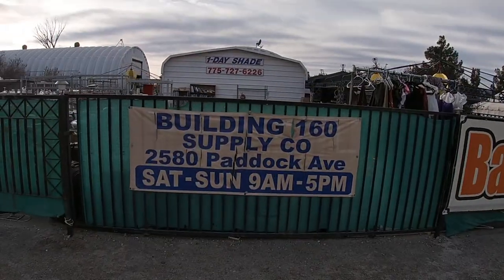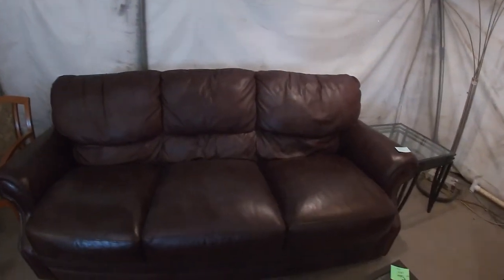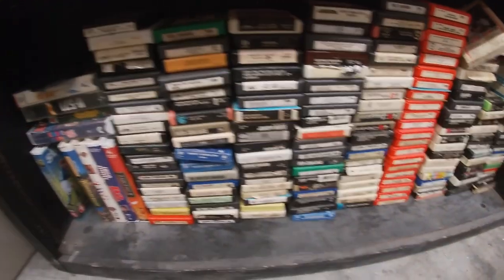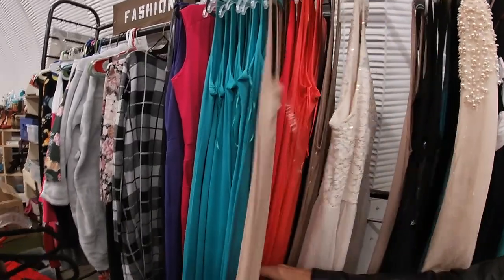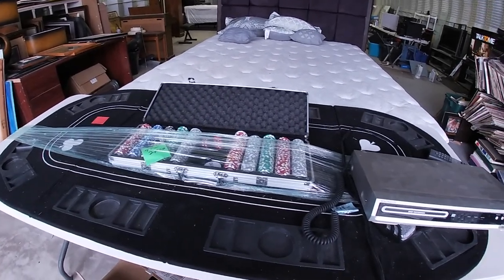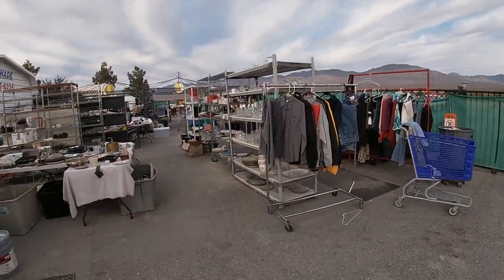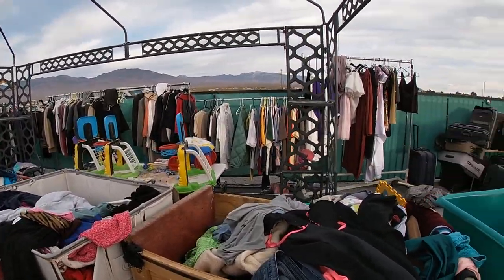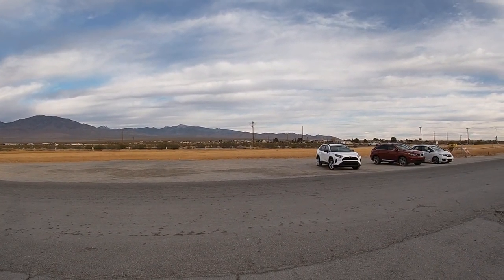#363 Bargain Hunting!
We visit Building 160 Supply Company in Pahrump, Nevada.  Almost the entire stock of items come from storage unit auctions and estate sales.  The selection is huge and there are some real bargains.